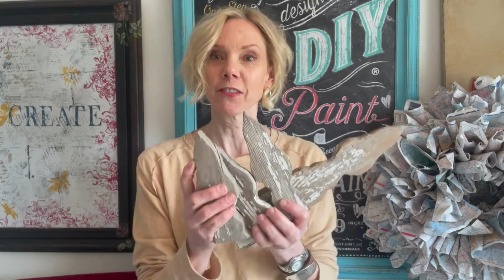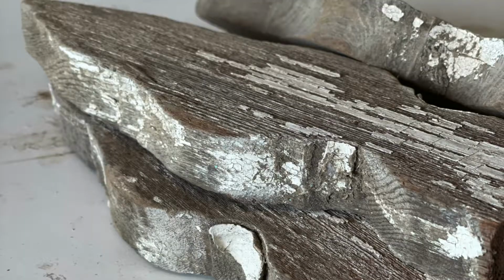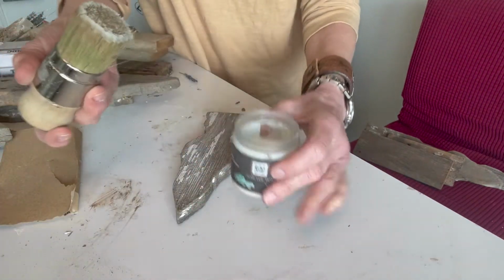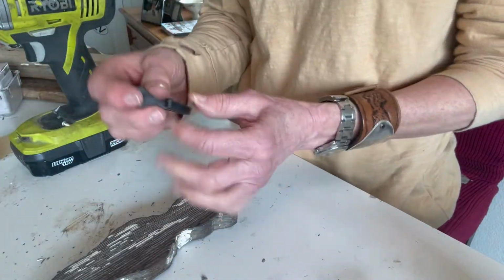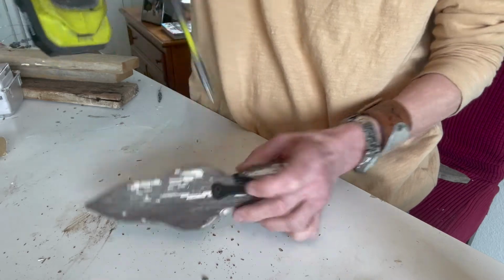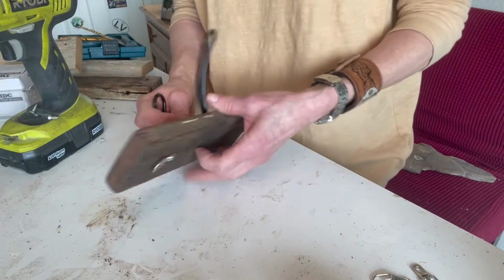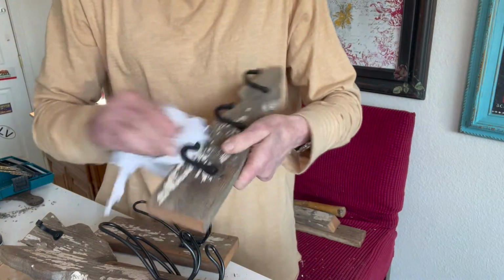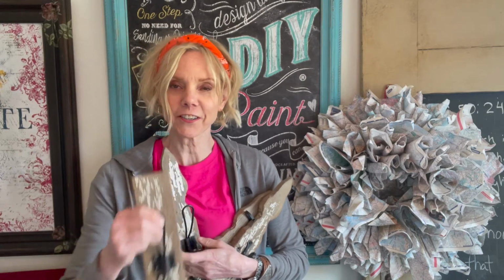DIY Vintage Coat Hooks from Old Fence Boards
Create your own Vintage Decor by using Old Fence Boards, Old Wood or Scrap Wood.  I share how to easily make hooks using found wood and easy-to-find coat hooks.